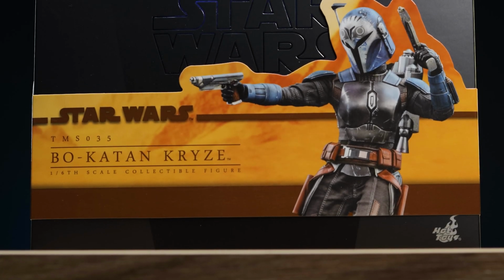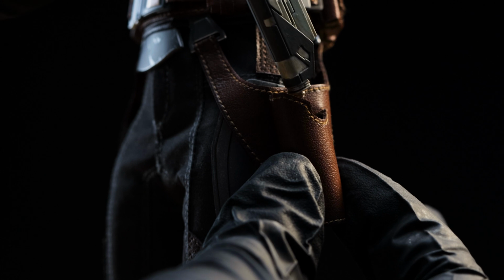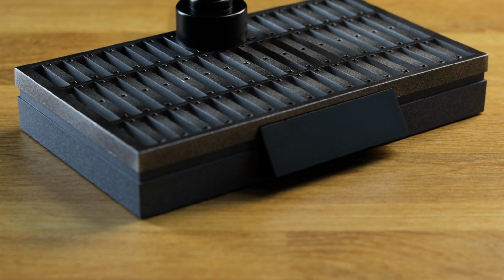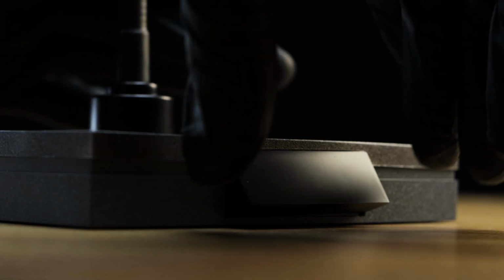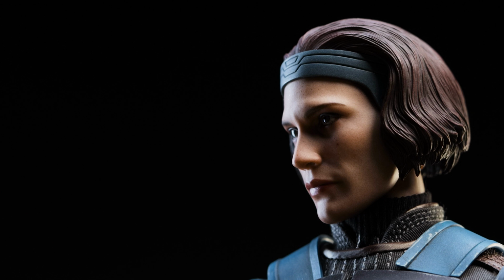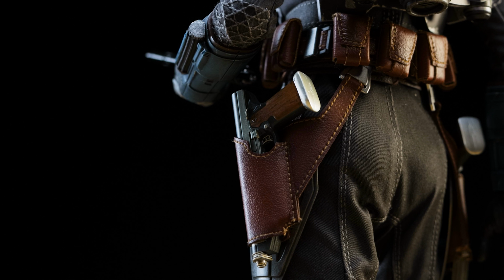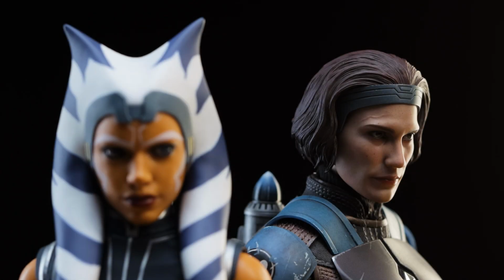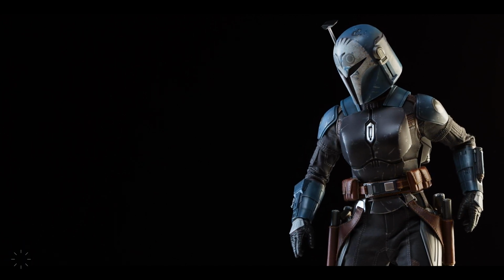Unboxing & Review: Hot Toys The Mandalorian Bo-Katan Kryze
A fine addition to my collection.

00:00 - Cinematic Intro
00:40 - Art Box
02:02 - Figure Preview
02:18 - Accessories
08:31 - Figure Helmet
09:55 - Figure Portrait
12:12 - Figure Overview
14:52 - Figure Comparisons
16:21 - Outro/Ending